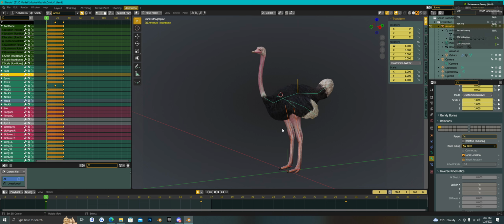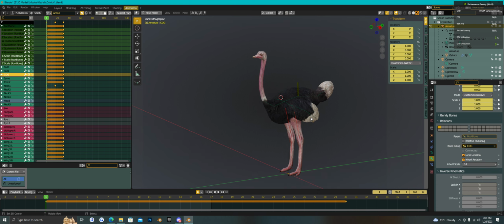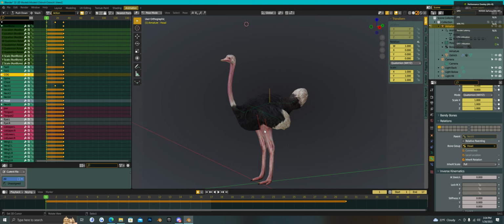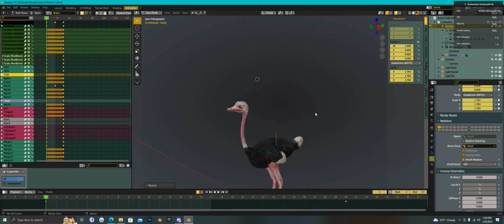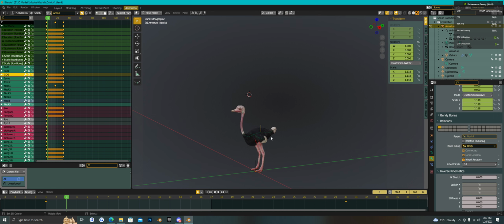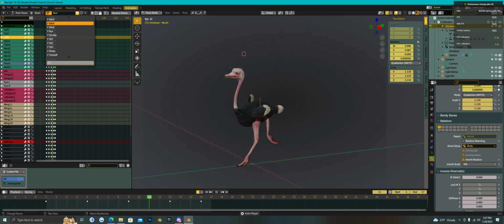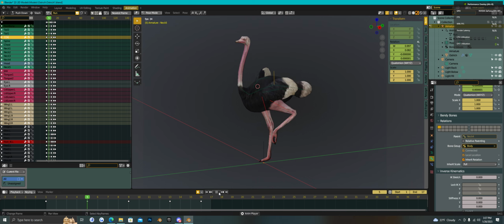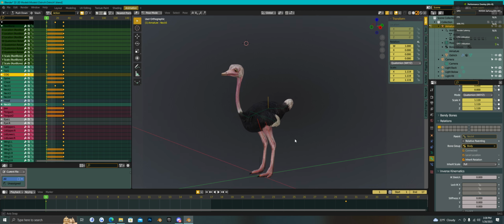Changing Scale in Animation to make Baby versions of Characters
Just a quick video on how someone might make a system to have a character grow over time.